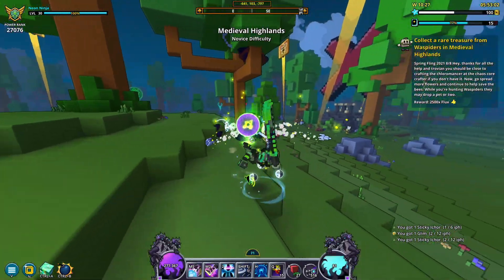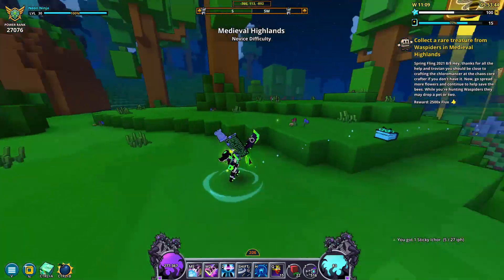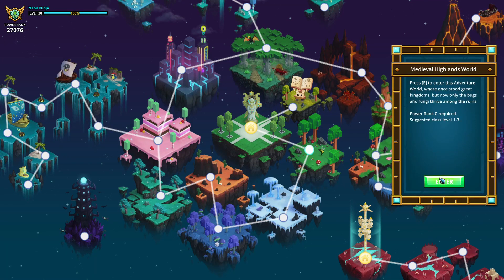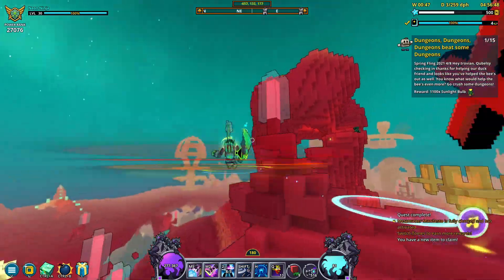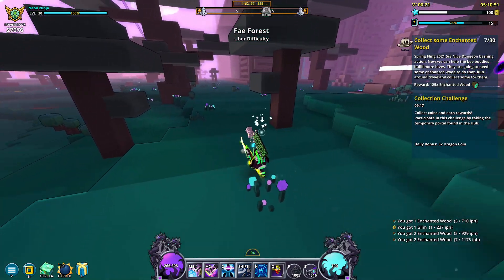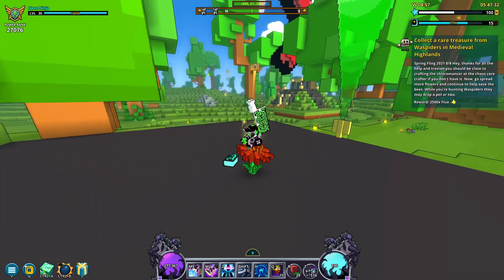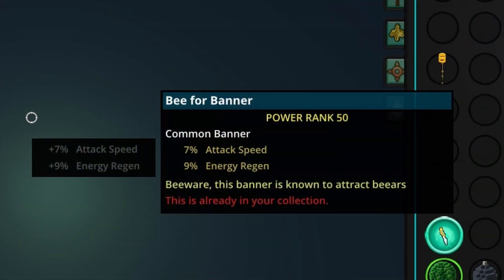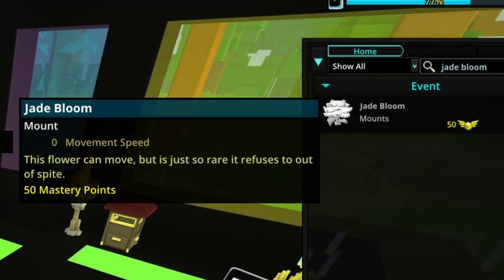SPRING FLING 2021 EVENT COMPLETE QUEST WALKTHROUGH | Guide (Trove)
This video explains how to complete every section of the Spring Fling 2021 event questline and also explains the extra rare drops you can get from the event.

Timestamps:
0:00 - Intro
0:52 - Talk to the duck by the large wagon in the hub!!
1:00 - Fling the Spring Flinger
1:12 - Defeat Waspiders in the Medieval Highlands
1:56 - Dungeons, Dungeons, Dungeons beat some Dungeons
2:15 - Collect some Enchanted Wood
2:51 - Wreack more Waspiders in Medieval Highlands
3:11 - Mount up on the Spring Bloom
3:36 - Collect a rare treasure from Waspiders in Medieval Highlands
4:00 - BONUS FARMING & RARE DROPS
5:13 - Outro